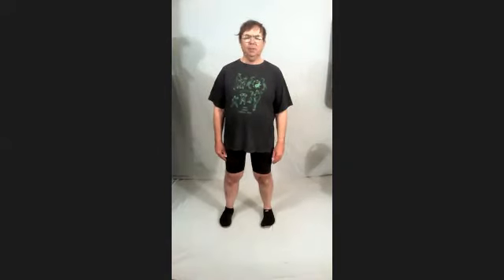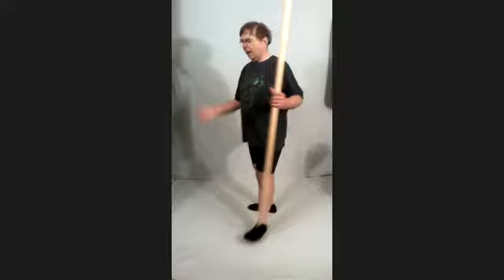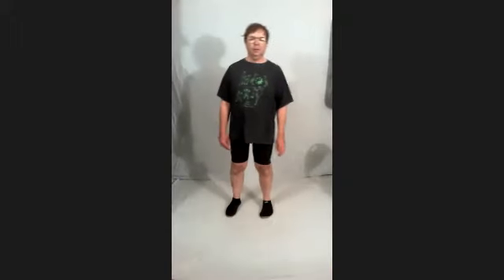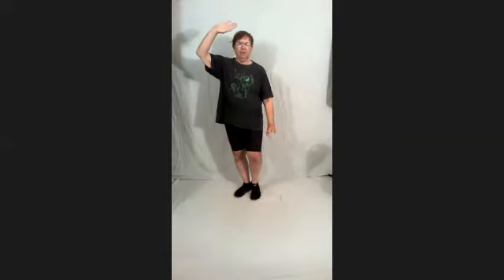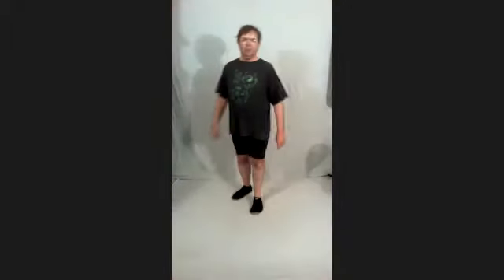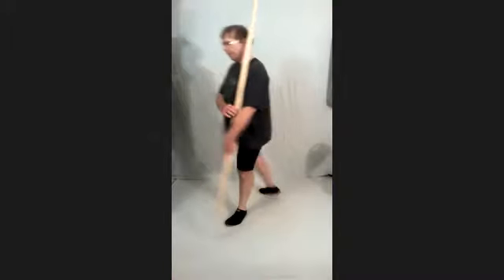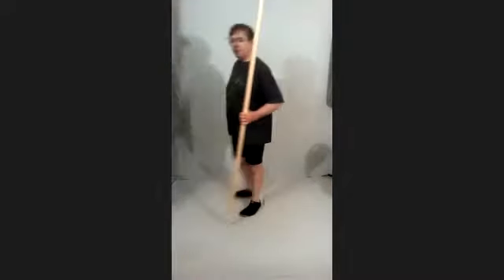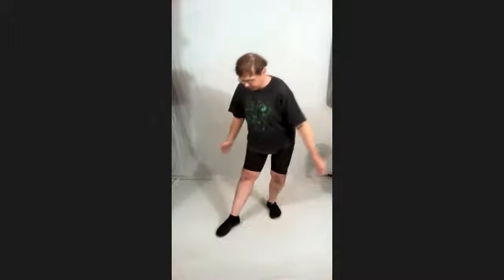T'ai Chi Chi & Kung Exercise class 21/06/14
T'ai Chi Chi & Kung Exercise class from June 14th. You are welcome to view this.